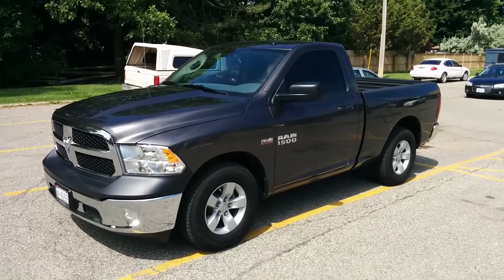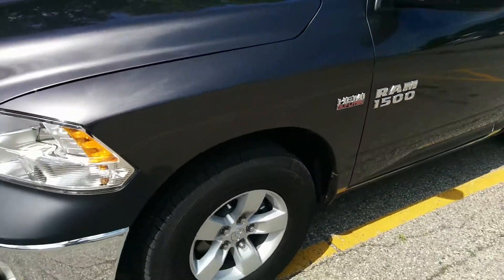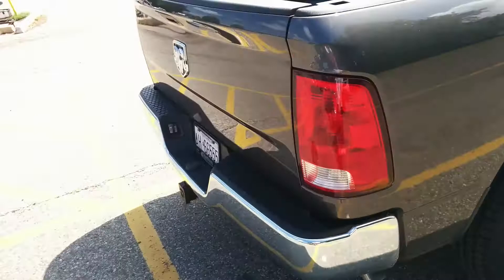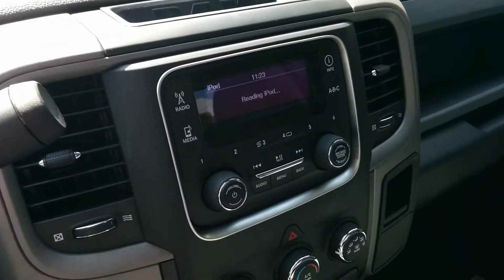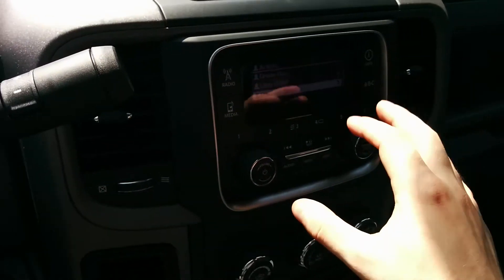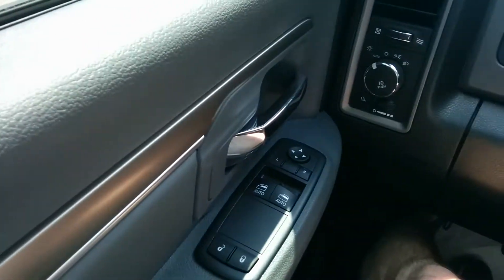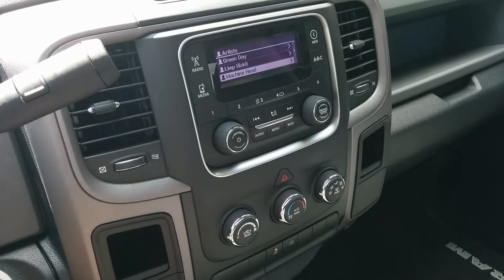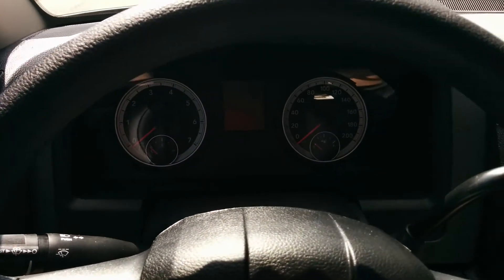2014 Dodge Ram SXT Review - My First New Vehicle!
Just a video of my new truck that I'm excited to show you all! This is the 2014 Dodge Ram SXT, with a short box and a Regular cab. This has the 5.7L HEMI, and the V6 model is actually more expensive! The SXT is a step up from the ST which is the work truck, so it has more features, mostly cosmetic, that make it look much sexier. The color I went with was the granite color which I'm glad I got. My options were white, silver and granite due to limitations from the year end clearout and the end of month clearout, so ordering was not an option. It was but I would have had to have waited 3 months or so for it!

The truck is very basic, but the things like the spray in liner and the power entry group which include power windows, locks, mirrors and keyless entry were included for free as either they did so to make the sale, or because it was the only granite truck they could find, so I lucked out!

The stereo is extremely basic but I have learned to love the head unit stereo and it's simplicity. It has full iPod controls which it plays through the USB port in the center console, but no bluetooth unfortunately, which appeals to some, but I wouldn't use it anyways.

For those who are wondering, the MSRP on this truck was about $32,500 and my signing price was about $21000 due to paperwork errors on behalf of the dealership and rebates and incentives.